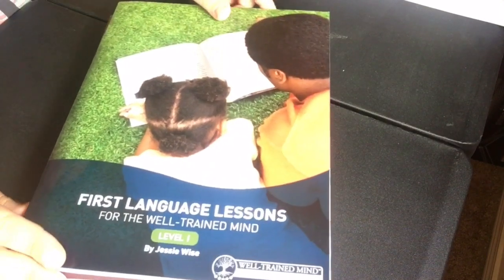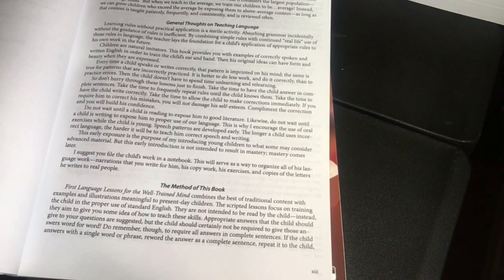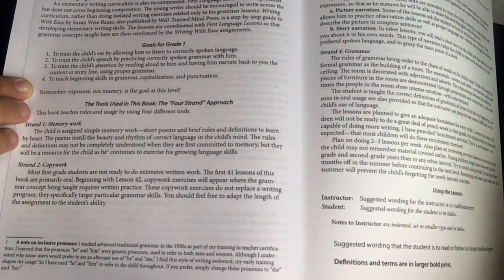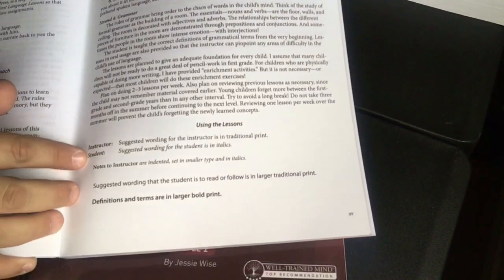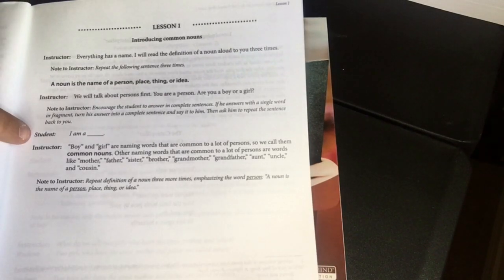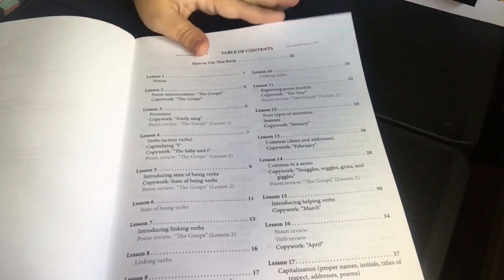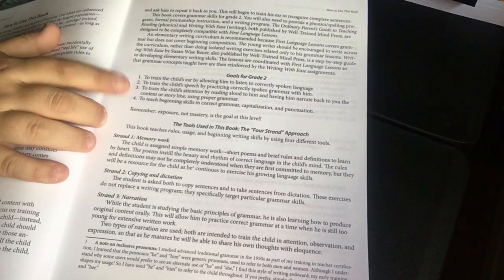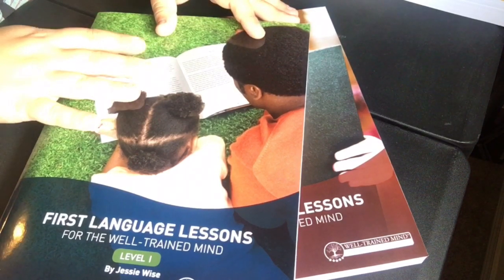A Flip-Through of Levels 1 & 2 of First Language Lessons For The Well Trained Mind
This is something I will be using to supplement my 1st and 3rd graders’ language arts curriculum. :)